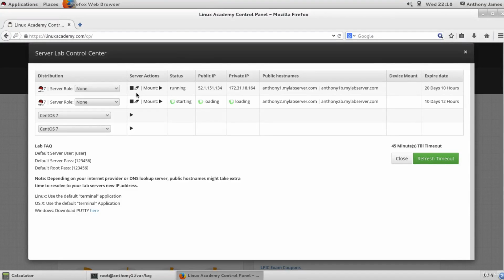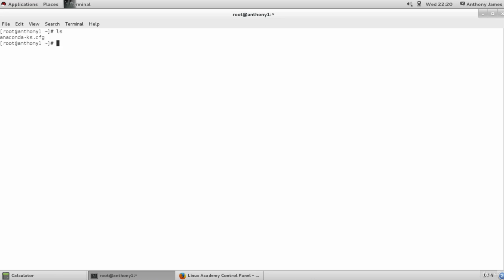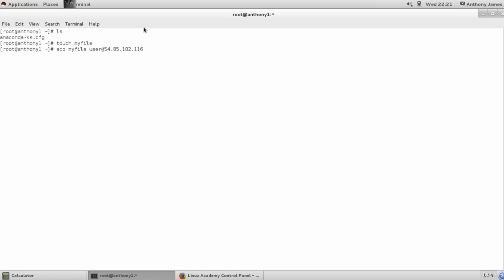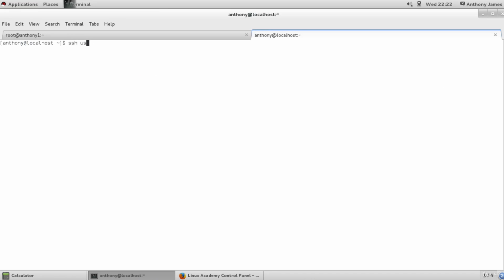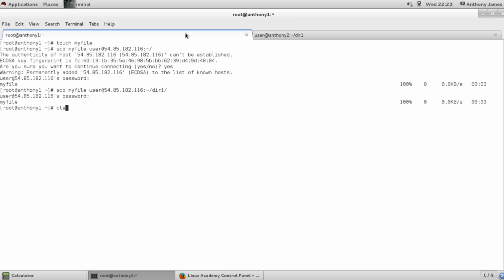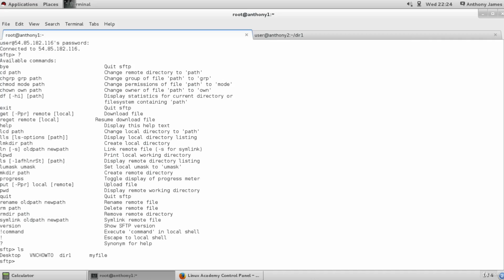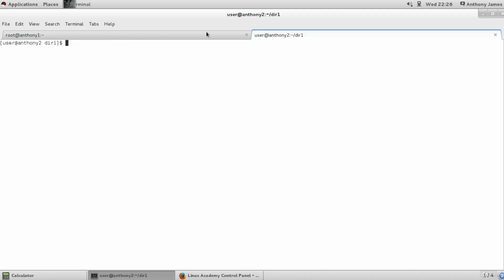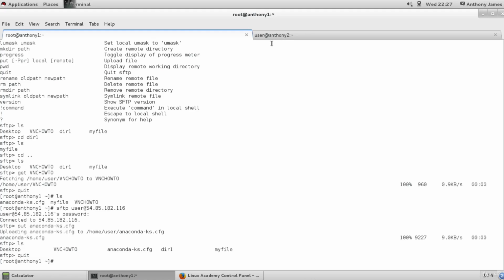26 Securely Transfer Files Between Systems